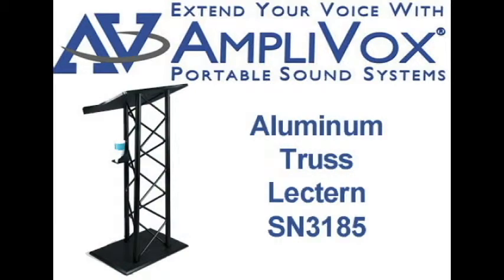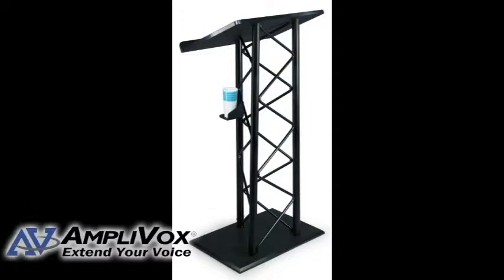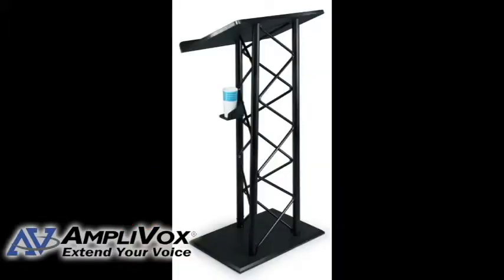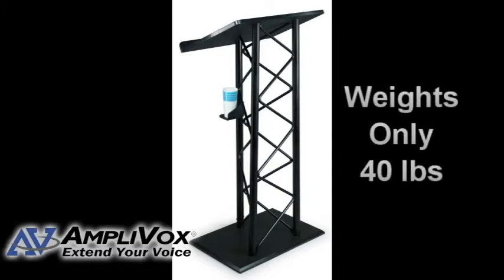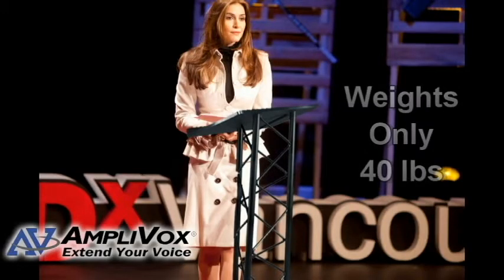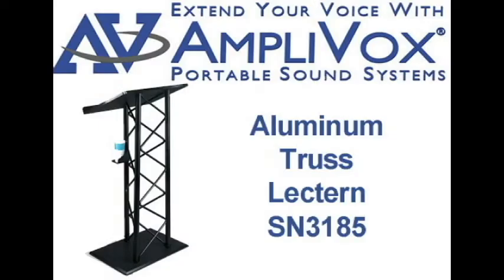Aluminum Truss Lectern from AmpliVox Sound Systems SN3185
The AmpliVox Sound Systems Aluminum Truss Lectern features durable, high-tech style which would grace any stage or set. The lectern stands 48" high and features a cupholder. An optional sound system is available.

Lectern platform and base composed of high density hardened plastic material used in the marine industry for boat decks. Includes a cup holder for water glass or bottle. Approximate 40 pound weight, easy to move!

•  Vertical columns made from black anodized aluminum are accented with black pvc truss rods.
•  Lectern platform and base composed of high density polyethylene.